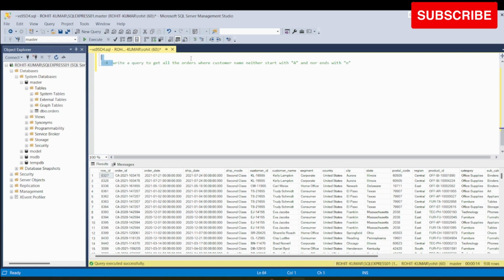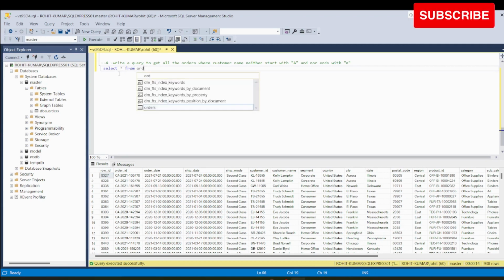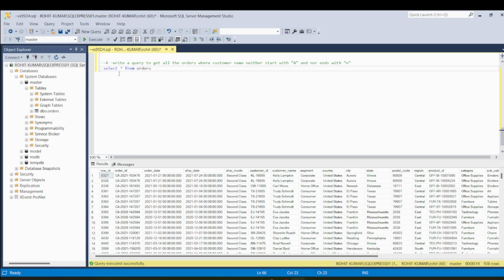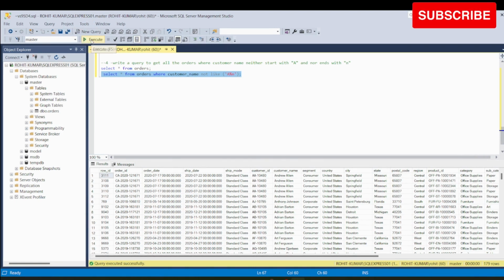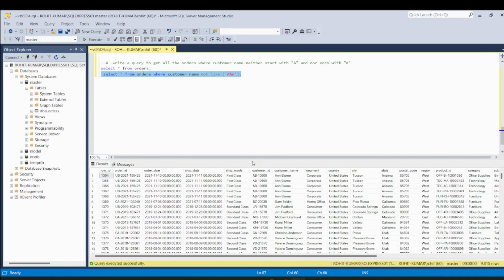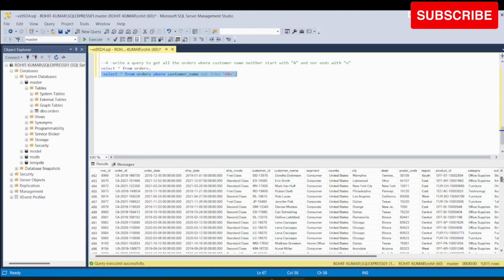Find orders details based on patterns using not like wildcards || Amrita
Hello Everyone! Today in this video I am going to introduce you to NOT LIKE wildcard in SQL, and how to use it with pattern matching.